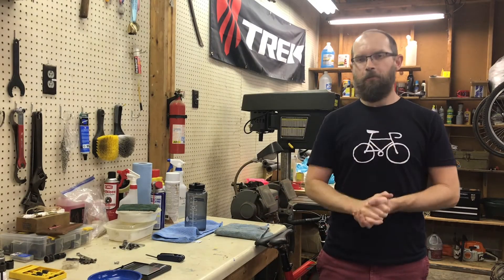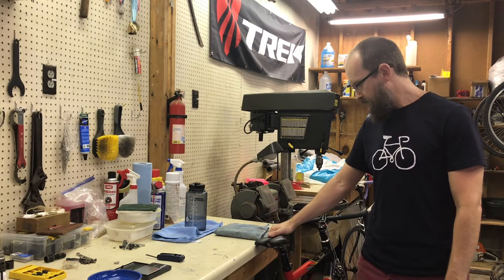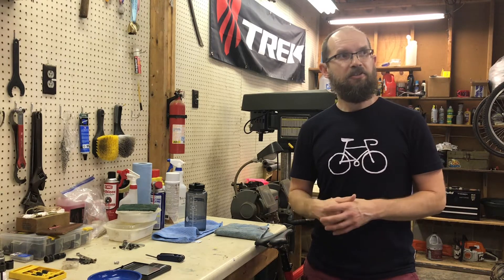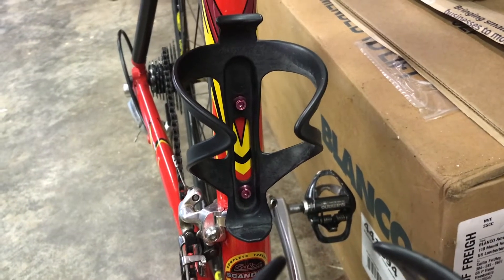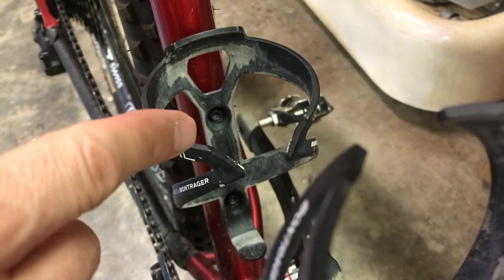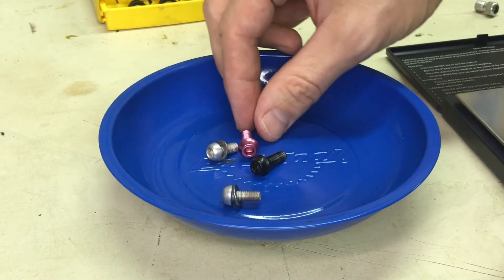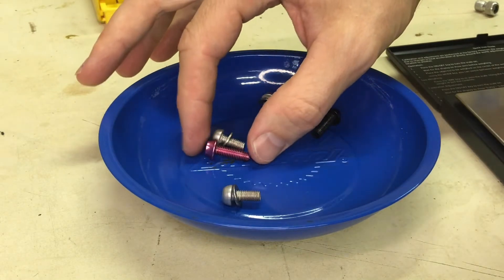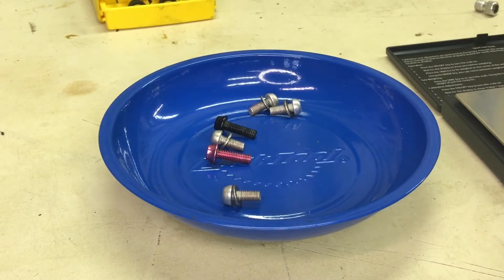Wolf Tooth Components Water Bottle Bolts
Today's video covers an overlooked and small upgrade that you can make for your bike... The Wolf Tooth Components Water Bottle Cage Bolts! I really like installing these on my bikes just to dress things up a bit.

You can purchase these directly from the Wolf Tooth Components